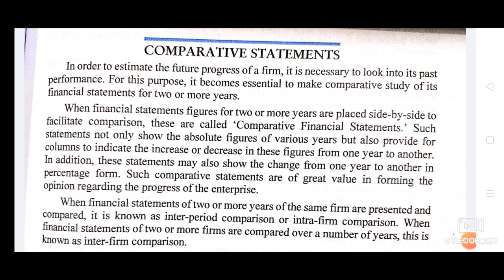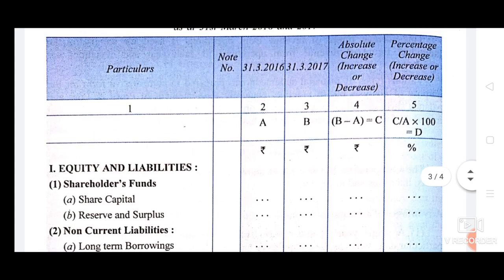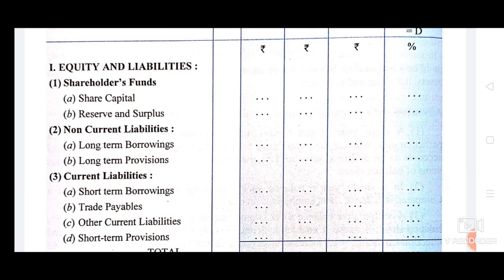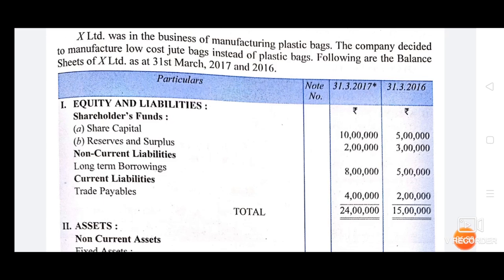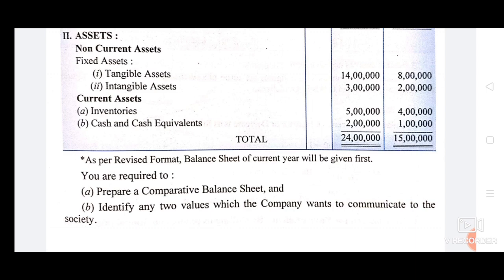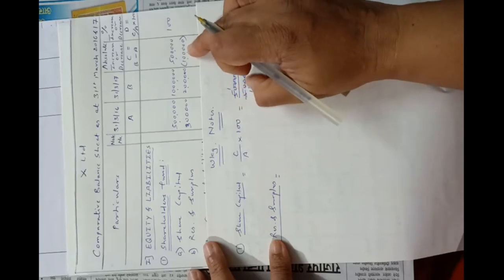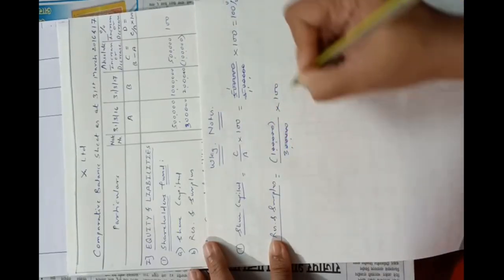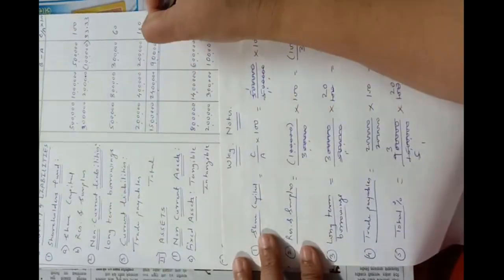Comparative Balance Sheet 1